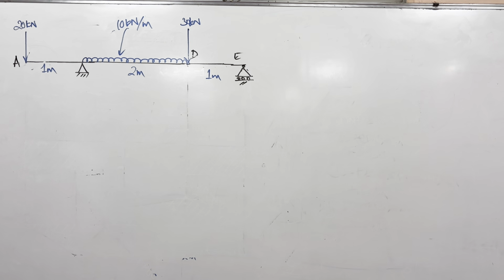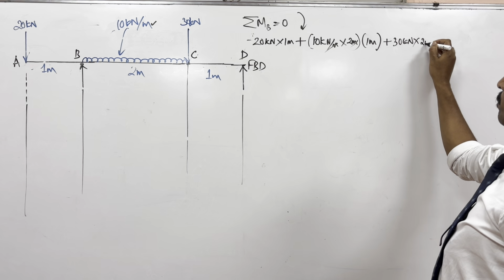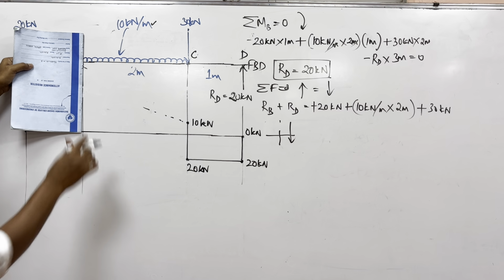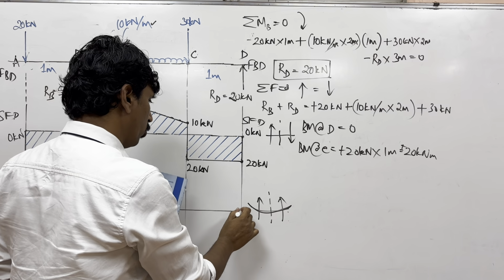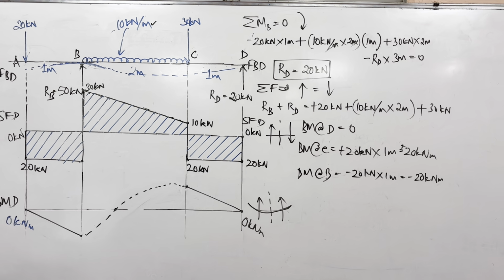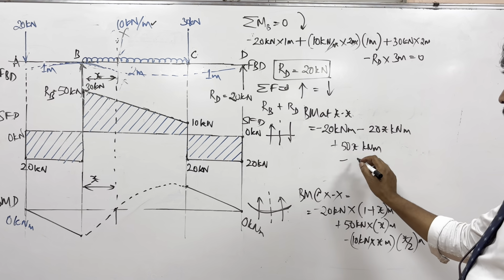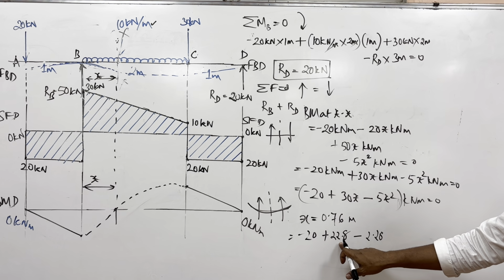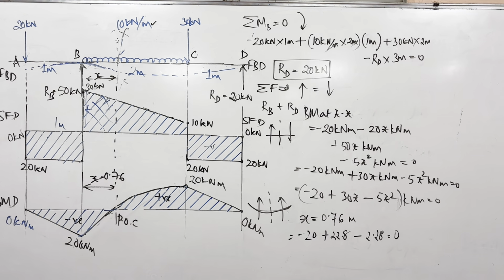SFD and BMD for Simply supported overhanging beam with UDL